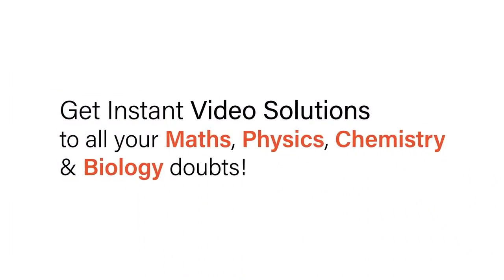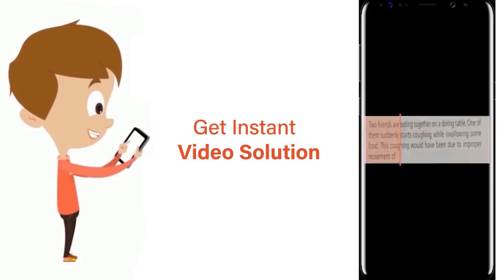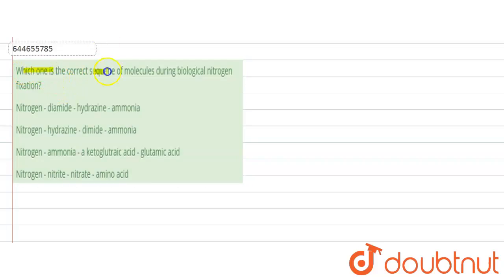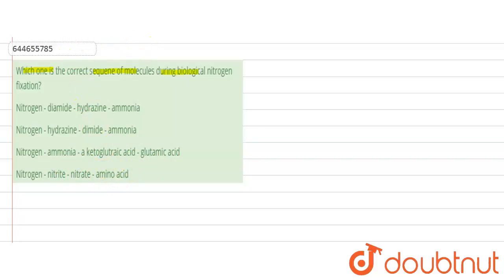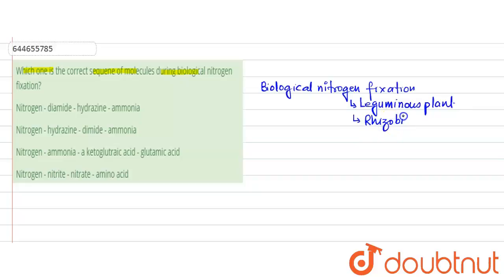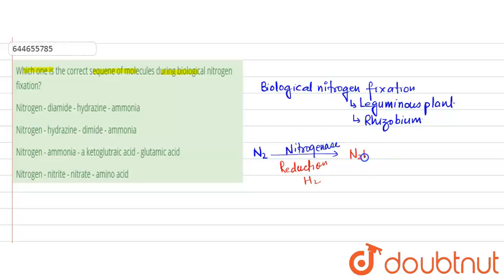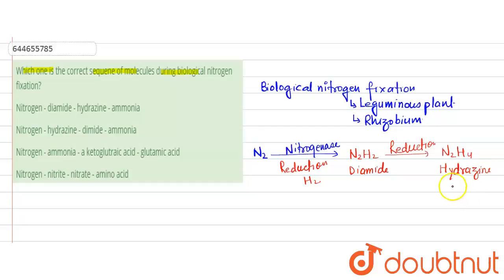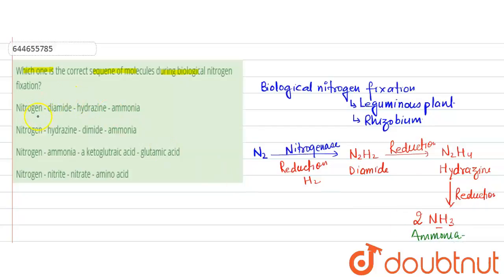Which one is the correct sequene of molecules during biological nitrogen fixation? | 12 | MINERA...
Which one is the correct sequene of molecules during biological nitrogen fixation?
Class: 12
Subject: BIOLOGY
Chapter: MINERAL NUTRITION
Board:IIT JEE

👉 Have Any Query? Ask Us.